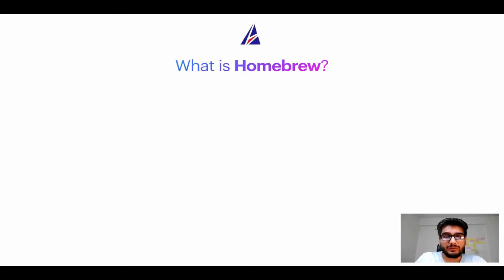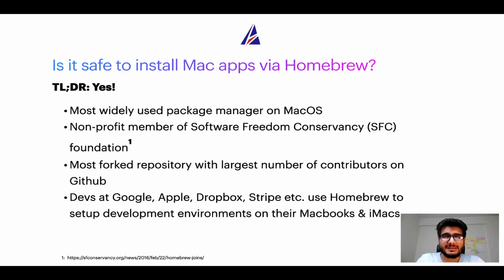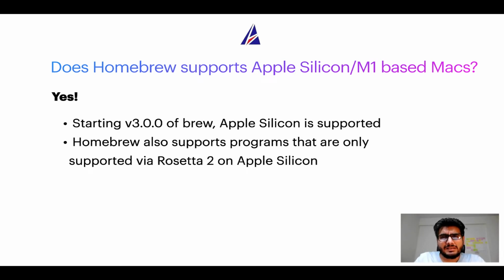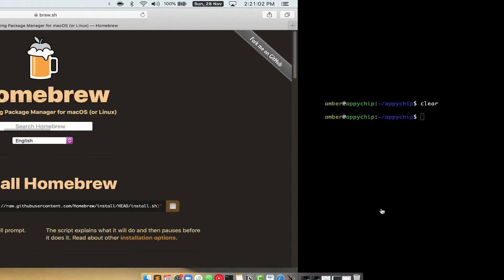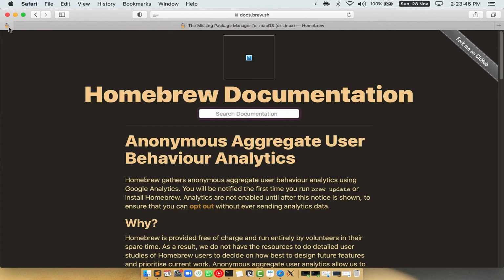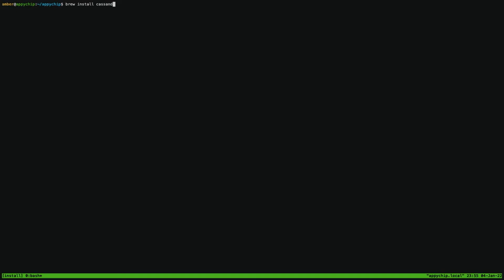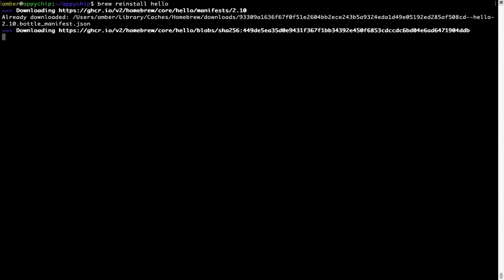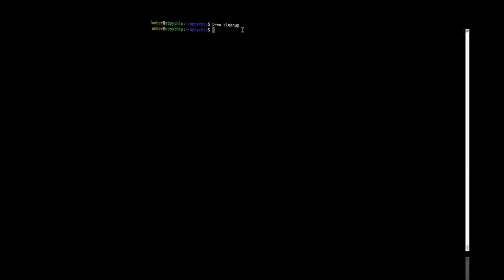Download & install cassandra@2.2 on Mac OS (Big Sur, Monterey, Catalina, Mojave) via Homebrew / brew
In this tutorial video, we will show you how to download, install, reinstall and repair 'cassandra@2.2' using 'brew' package manager ( or simply Homebrew ). Brew works on all supported versions of Mac OS X.

Description of cassandra@2.2 program/app: Eventually consistent, distributed key-value db